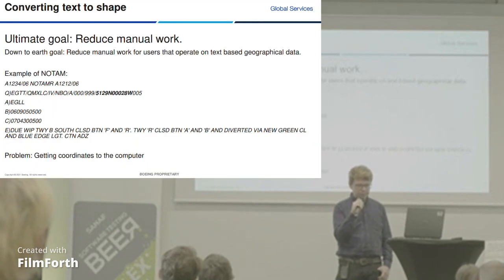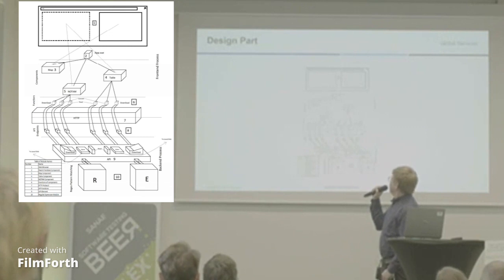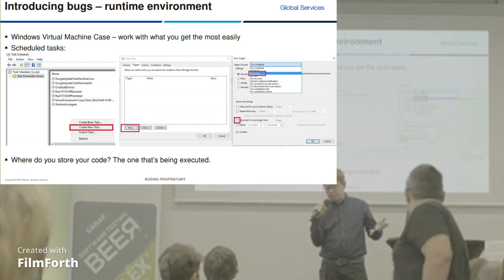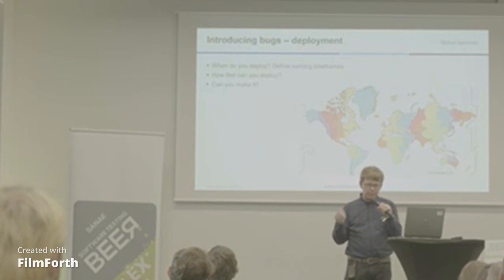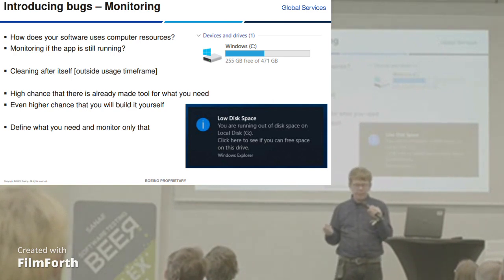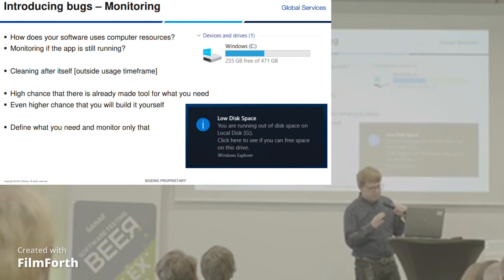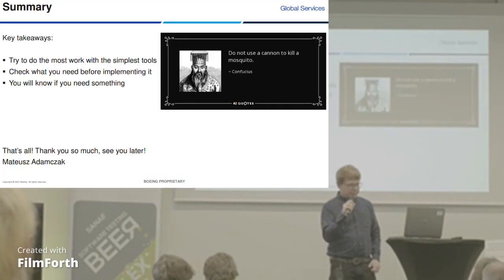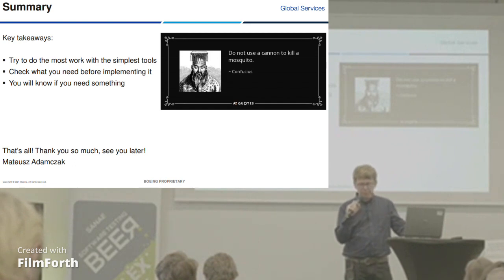TECH3: Converting text to shape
SANAE Software Testing BEER.EX 2022

With around 7 years of experience in Aviation Software, Mateusz covered most of the available functions – tester, developer, DevOps engineer, and also a scrum master for a little while. This gives him an excellent overview of the software production process that he likes to share. Currently, most of his attention is directed towards the introduction of good software practices and software design to less experienced colleagues. He works at Jeppesen/Boeing office in Gdańsk.

NOTAMs or Notifications to Air Missions are a form of notice that informs about potential hazards connected to the flight operation. There are various types of them depending on the subject of the notice. For example: “Don’t land on this runway because there’s snow on it”. Reality is of course more complex but the general idea is the same. They are distributed in a structured textual format. They are quite cryptic, and you have to know how to read them, but one thing is important. Coordinates. NOTAMs have to be located somewhere. We build a tool for the automatic conversion of textual coordinates to geolocalized data format. In his presentation „Converting text to shape“, Mateusz will describe the process of all stages of software production – design, implementation, testing (obviously), and deployment based on a case study. Also, it will describe a process of applying changes to the software that is in use. All this in a highly regulated aviation software environment.

This video is captured from the conference online stream (streaming platform - MS Teams). Please excuse the lower video resolution. There are sound distortions in the first 6 minutes. App 1 minute at the beginning of the presentation is missing due to a technical issue.